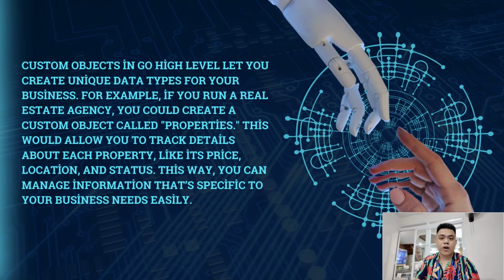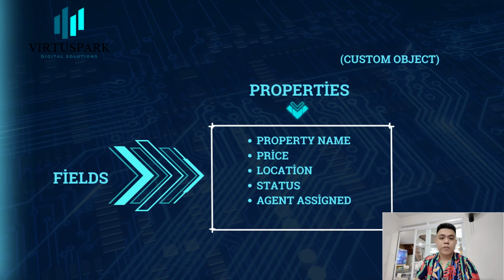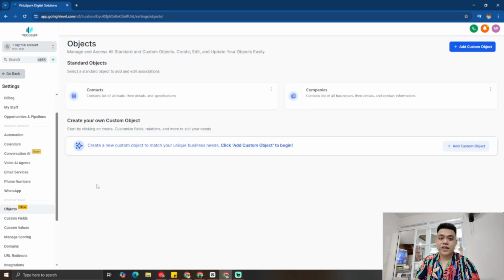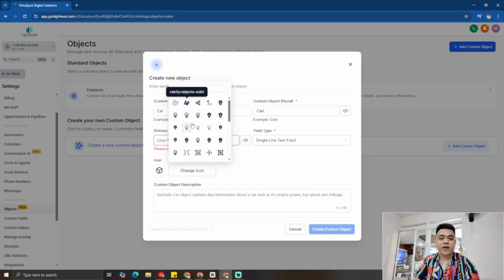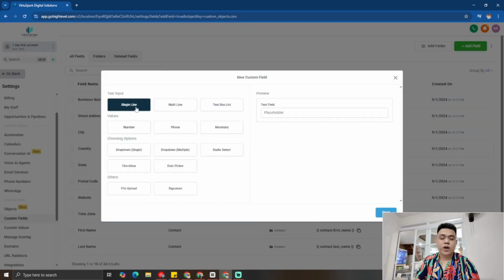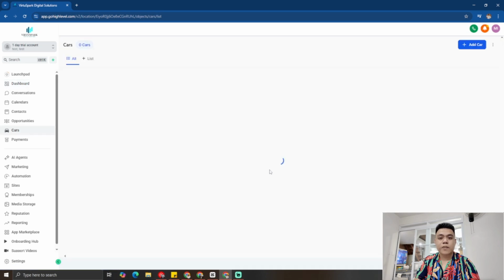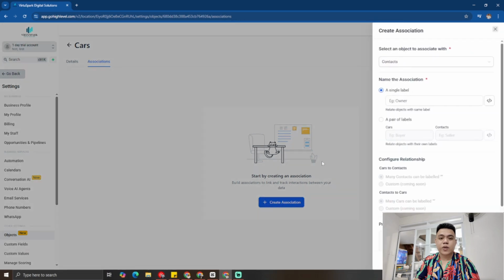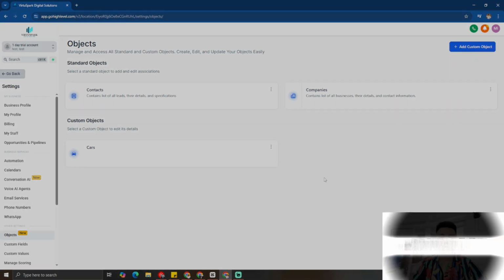Custom Objects in GoHighLevel